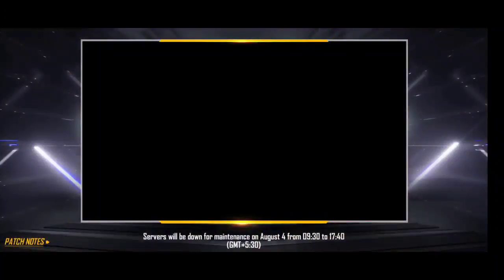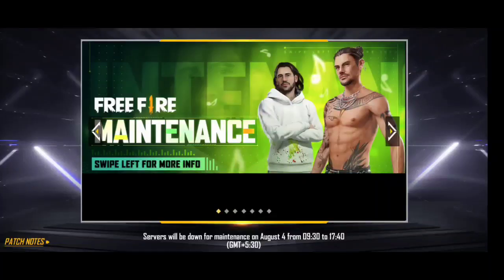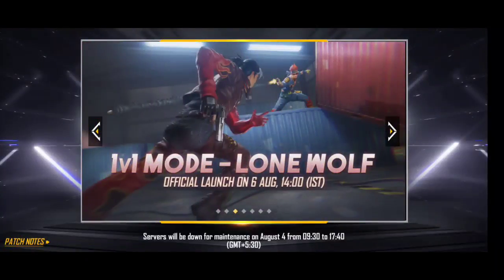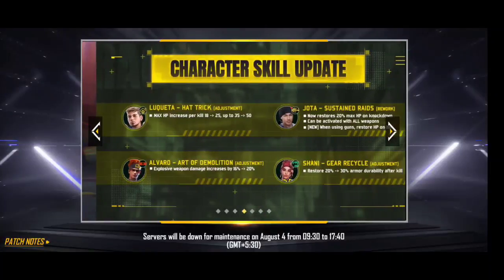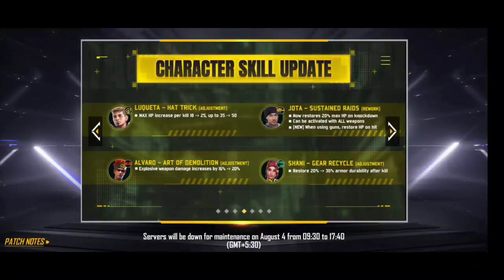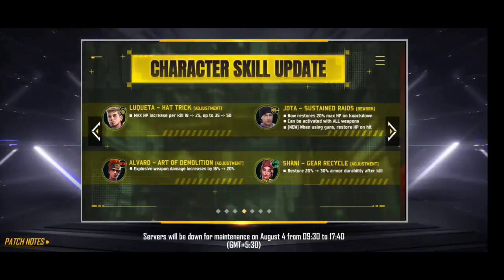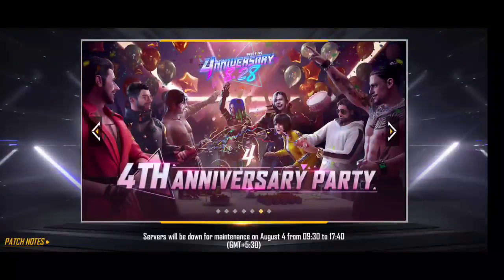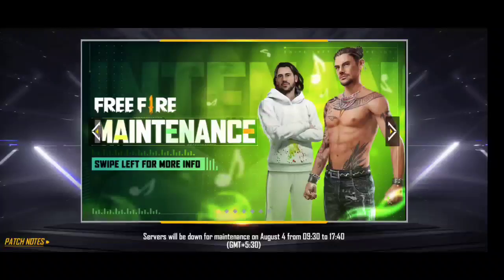FreeFire Not Opening || Id Ban?? || How to Open FreeFire 0b29update || In Malayalam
Free Fire OB29Updet, Free Fire attribute changed after, Nithin FG, Free Fire attribute changed M1887, helping Gamer, Telugu Gaming Zone, Free Fire Next Magic Store

Music & Tracks are provided by NoCopyrightSounds(NCS) ➖➖➖➖➖➖➖➖➖➖➖➖➖➖➖ ➖➖➖➖➖➖➖➖➖➖➖➖➖➖➖ Copyright Disclaimer under section 107 of the Copyright Act of 1976, allowance is made for “fair use” for purposes such as criticism, comment, news reporting, teaching, scholarship, education and research. ➖➖➖➖➖➖➖➖➖➖➖➖➖➖➖
Note- The Channel DOESNOT Promote or Encourage Any illegal activities.